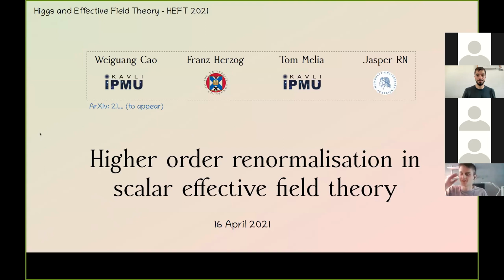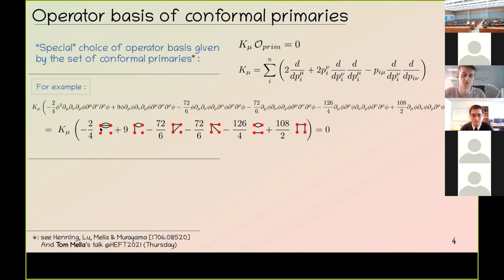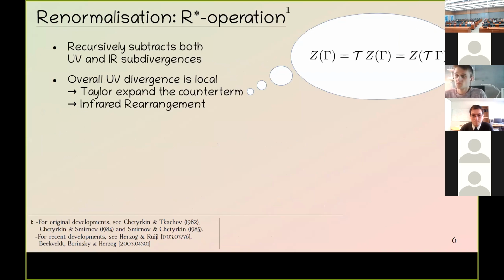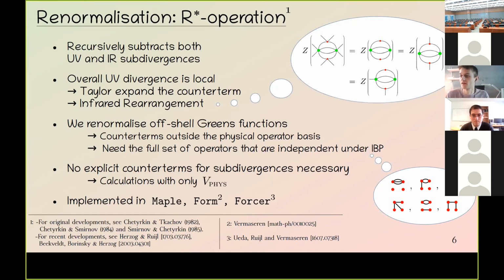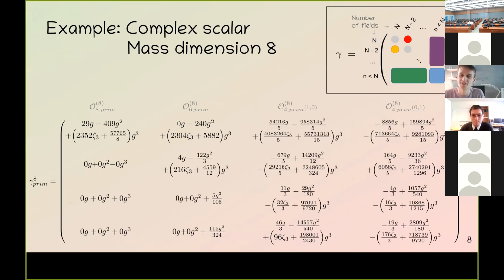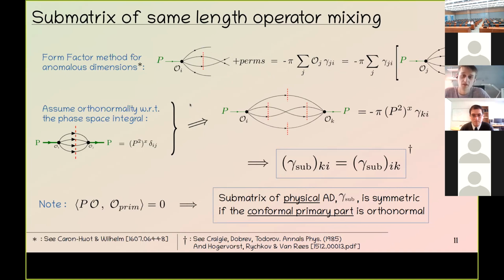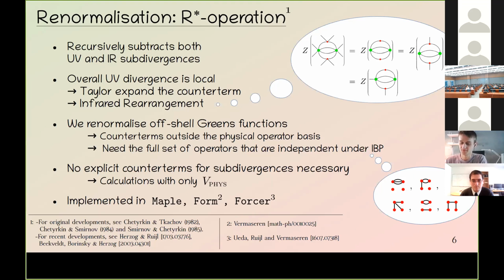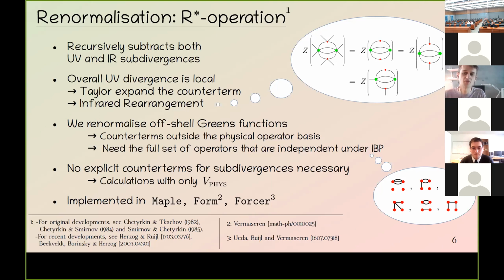HEFT2021 | Higher oreder renormalisation in scalar effective field theory | Jasper Roosmale Nepveu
16/04/2021 Friday Afternoon Session

Full Title: Higher oreder renormalisation in scalar effective field theory

Speaker: Jasper Roosmale Nepveu, Humboldt University